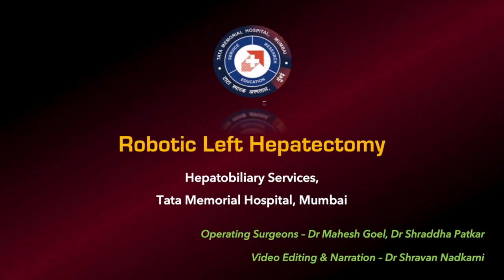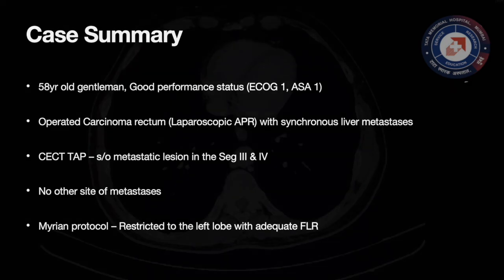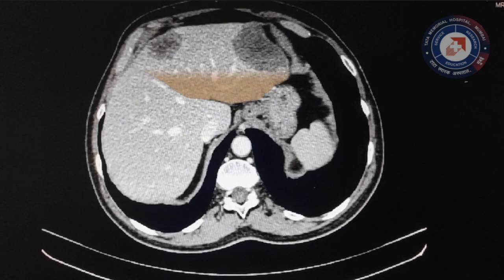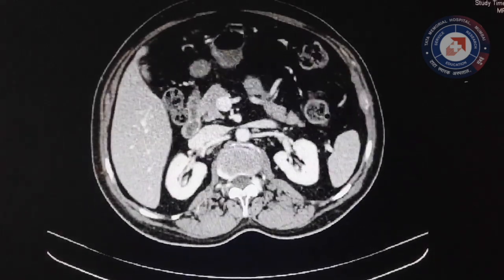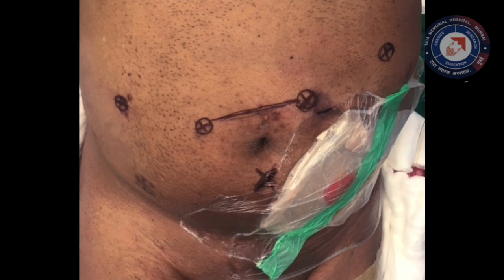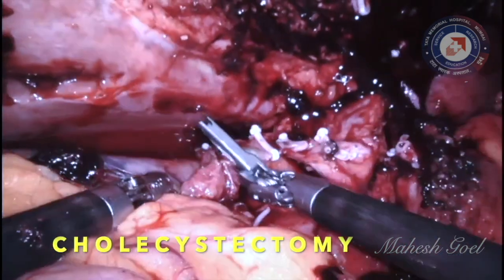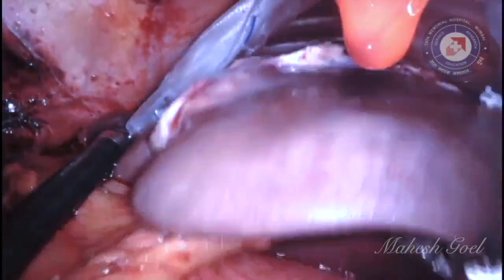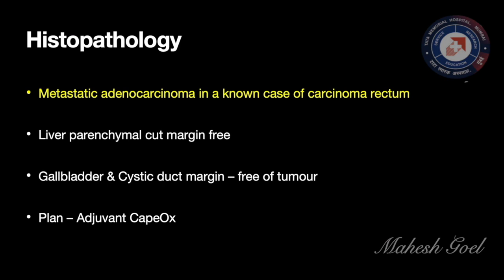Robotic Left Hepatectomy for Colorectal Liver Metastases - Won Best Video Award at IAGES 2021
58 year old gentleman post abdomino-perineal resection for rectal cancer was treated for synchronous left sided hepatic metastases with a formal left hepatectomy using the Da Vinci Xi TM robotic surgical system.

Operating Surgeons - Dr Mahesh Goel, Dr Shraddha Patkar, Tata Memorial Hospital, Mumbai

Video Editing & Narration - Dr Shravan Nadkarni, MS, MCh (Surgical Oncology), Tata Memorial Hospital, Mumbai